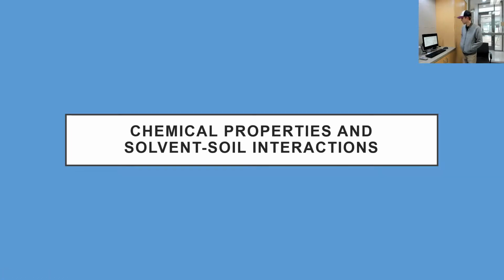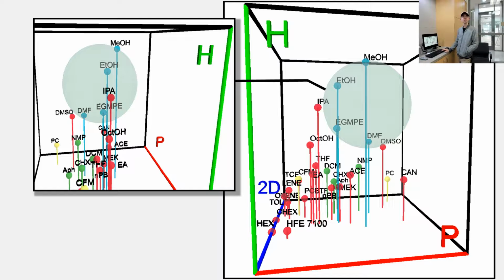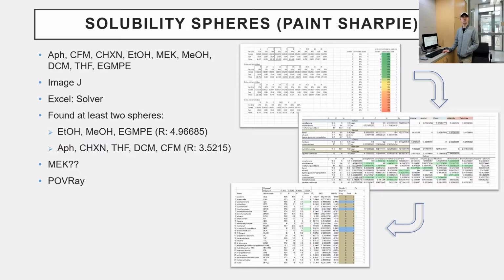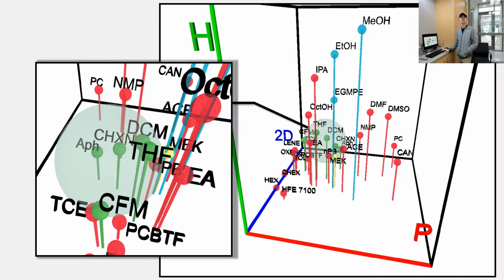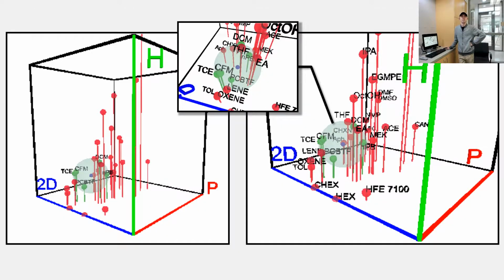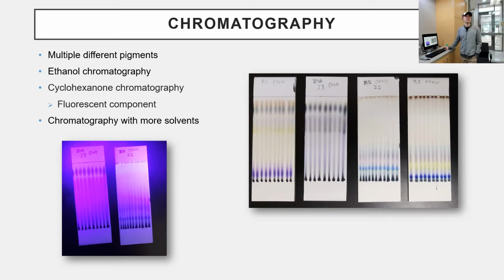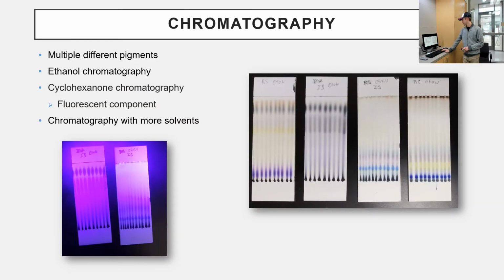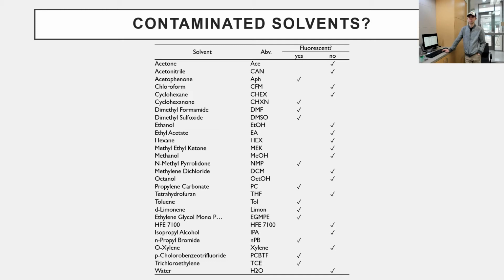2019 11 12 PQCW Research - HSP Analysis - Tanner Volek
Tanner presents his work on determining the HSPs of a polymer-bound sooty soil (namely sharpie markers). The frosted area of a microscope slide was completely inked with the marker. The various solvents were washed over the surface. Good solvents cleaned the frosted area completely.